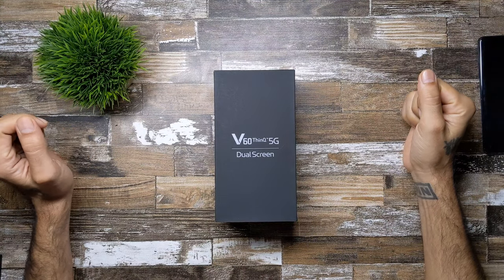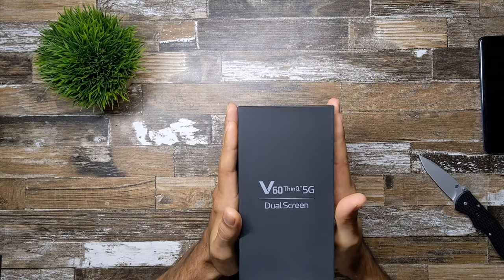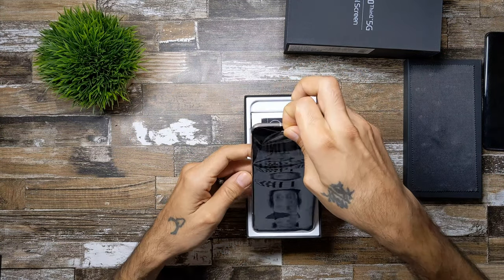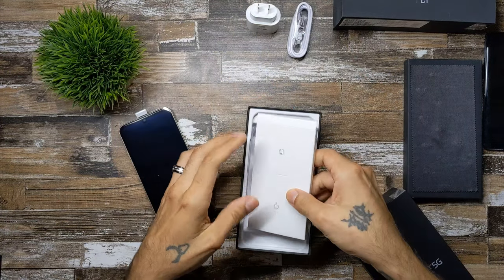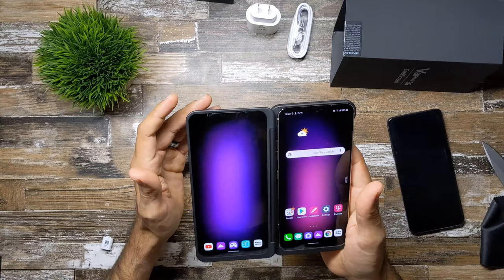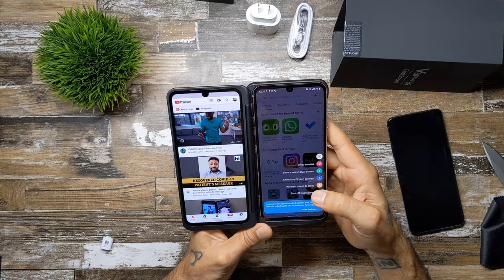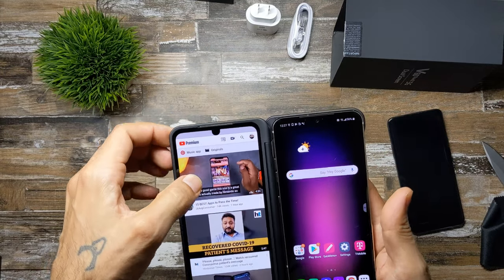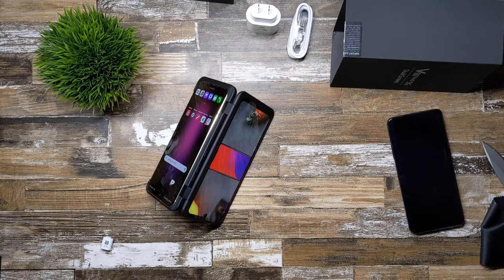LG V60 ThinQ 5G | Unboxing/First Impressions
This is an Unboxing of the new LG V60 ThinQ 5G from T-Mobile. Also unboxing of the Dual Screen attachment. Package presentation is a 2 out of 5, 5 being the highest.